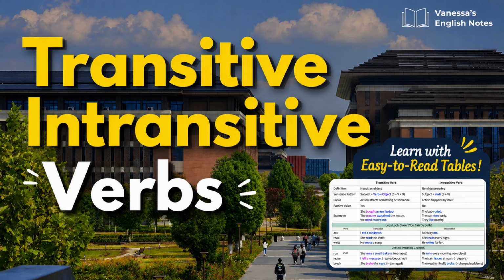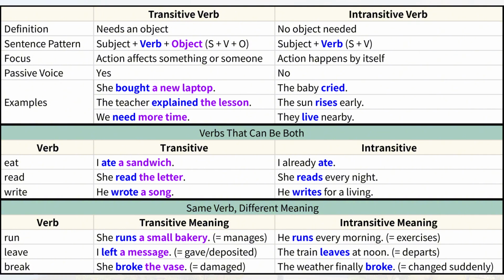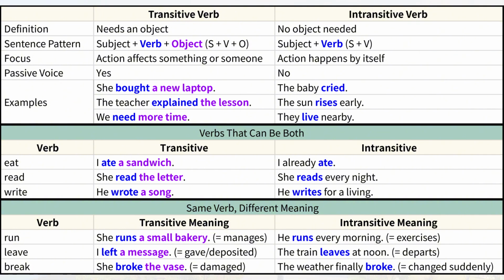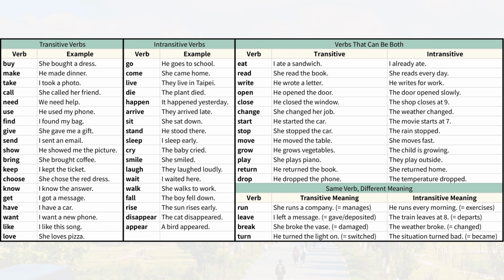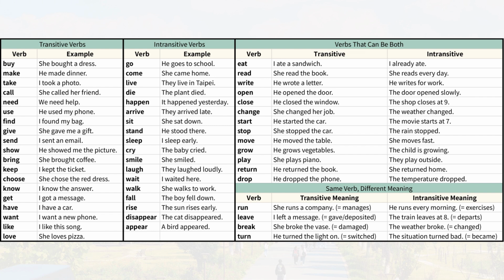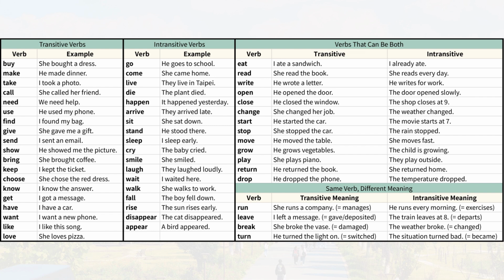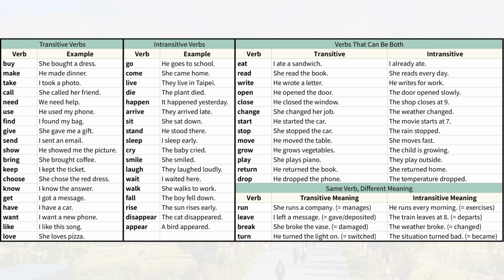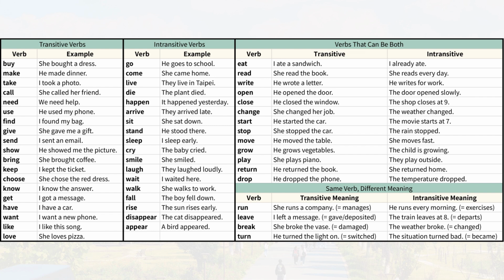Transitive vs Intransitive Verbs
00:05 Explanation
02:04 Common Verbs & Examples